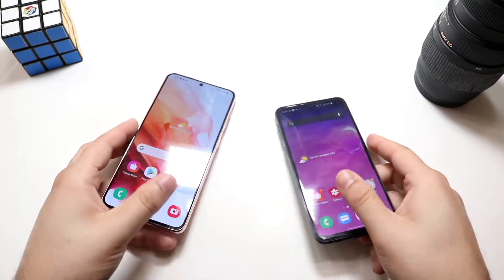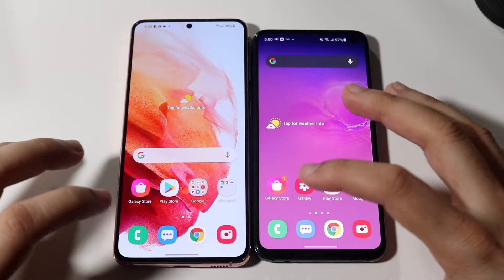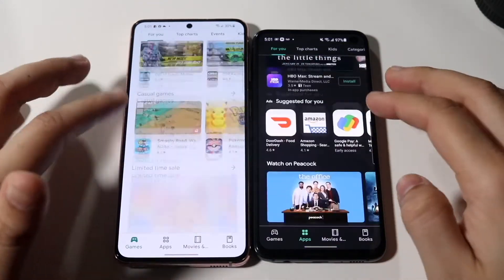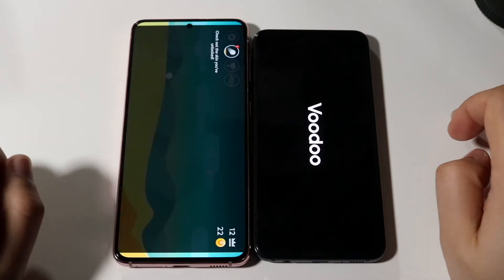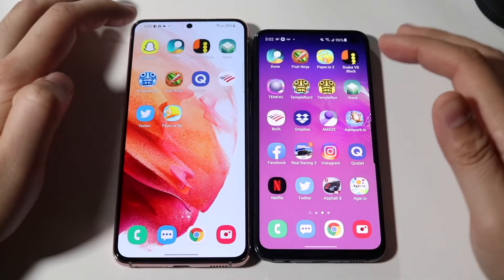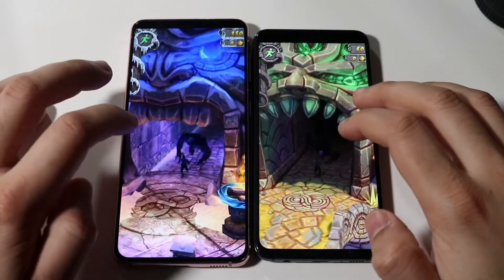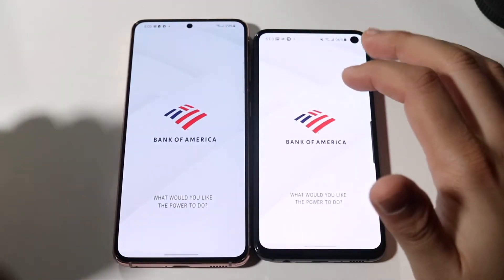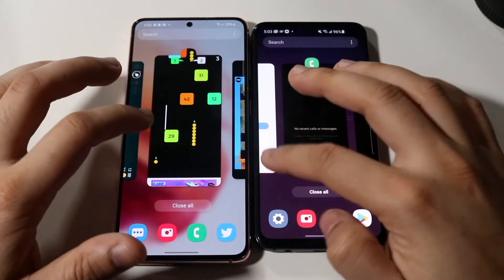Samsung Galaxy S21 Vs Samsung Galaxy S10e Speed Comparison